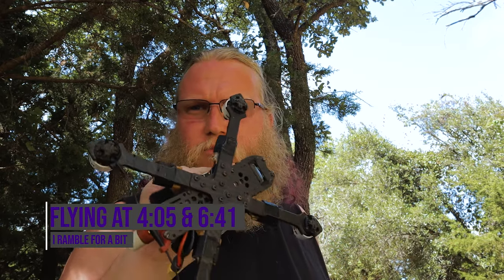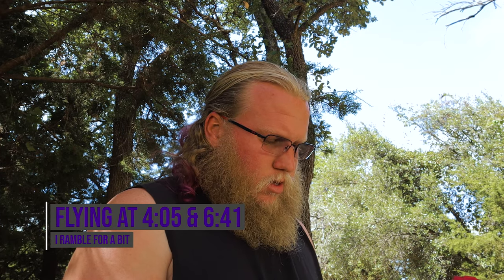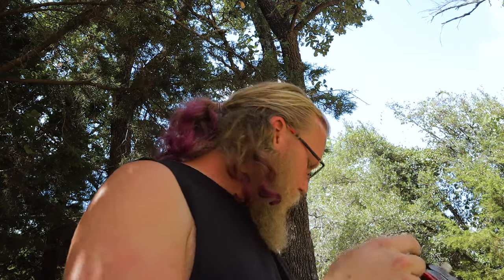I'm Back On Kiss V1 | FPV Vlog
So I killed my Kiss V2 rig so I brought my V1 rig out of retirement. Oh have you heard of ffstash.com!!

BrotherHobby R5 2450kv
Mr Steele PDB
Unify Pro V3
CrossFire Nano rx
Gemfan Flash 5149
RunCam Swift 2 Rotor Riot Edition

Radio:
Taranis X9D SE

Goggles:
FatShark HD3
LaForge V4

Camera:
GoPro Session 5
Canon M50
Sony HandyCam cx130